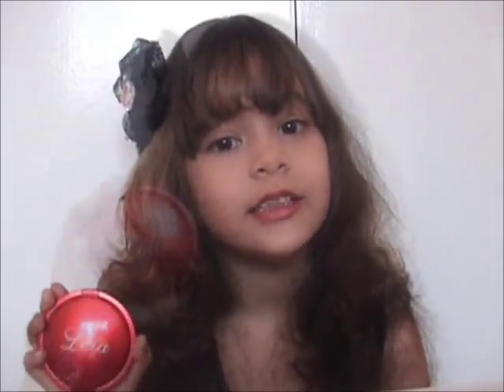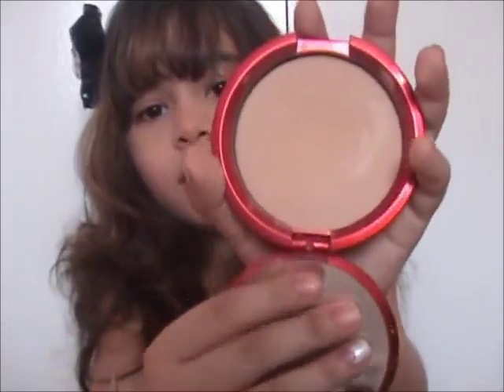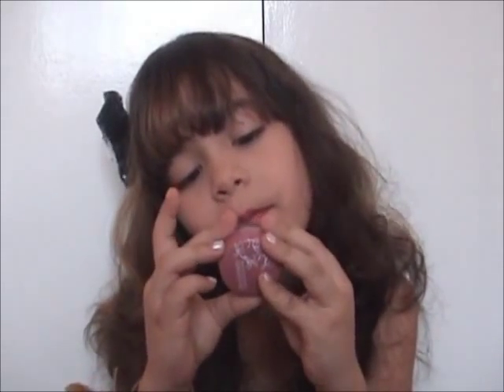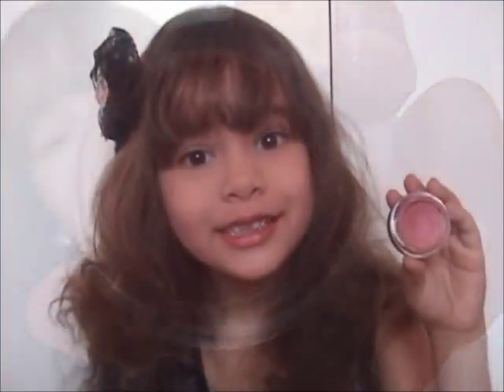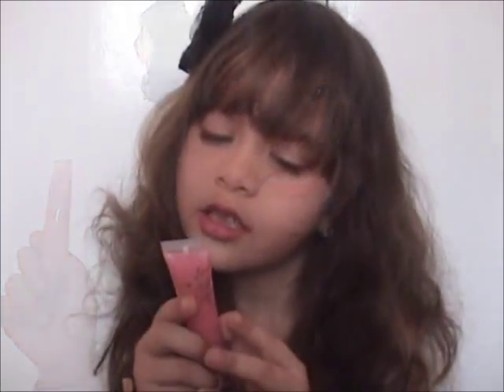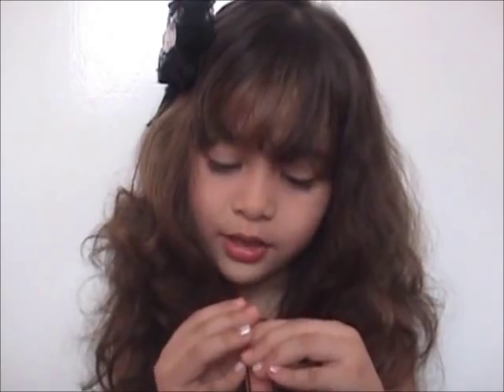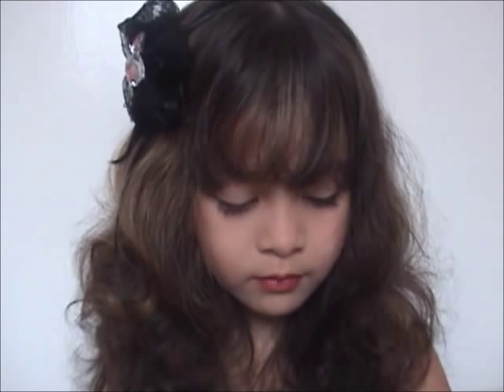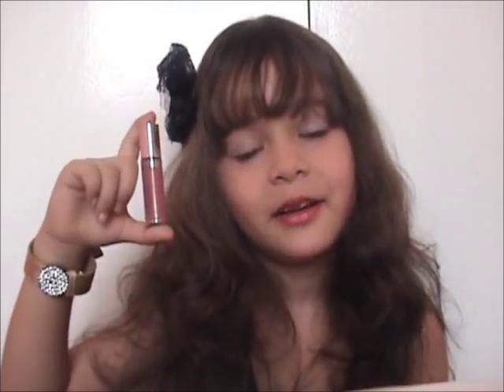January 5 Favorites!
My name's Mona. Im a 6 year old... What more can I say? I love make up and thats why I'm here =)

Products mentioned :

Lola pressed powder - Sand
Nichido Cheek Mousse - Plum Brulee
Victoria Secret Beauty Rush Lipgloss - Strawberry Fizz
Christian Dior ultra gloss reflect - 257
Mini Christian Dior Lipgloss